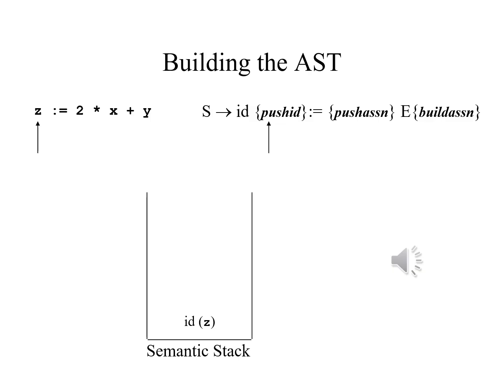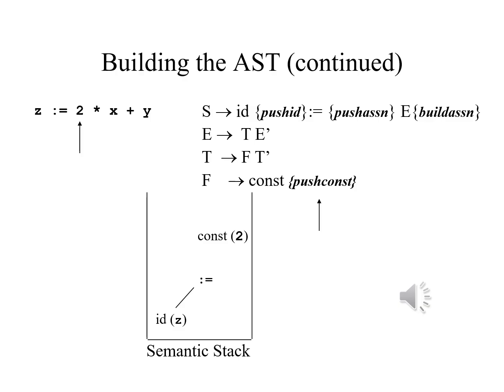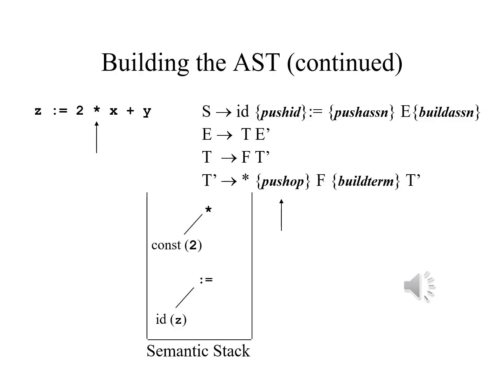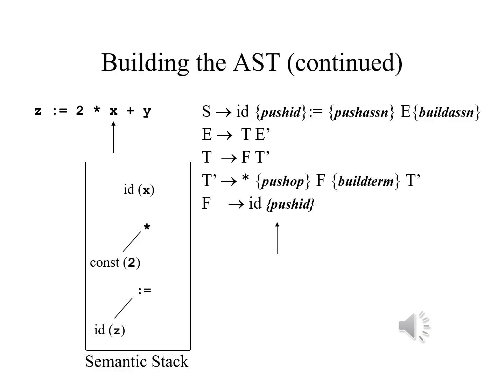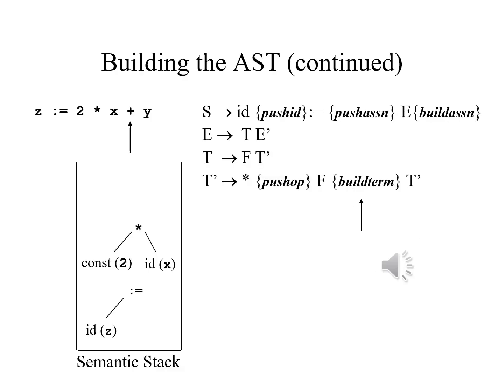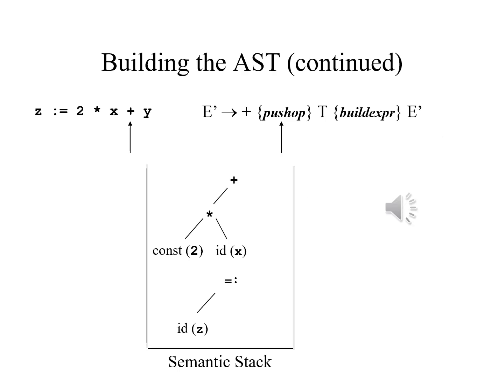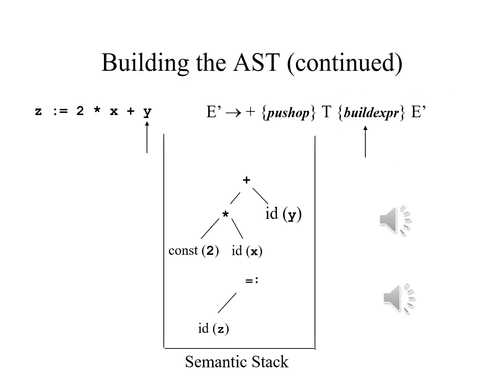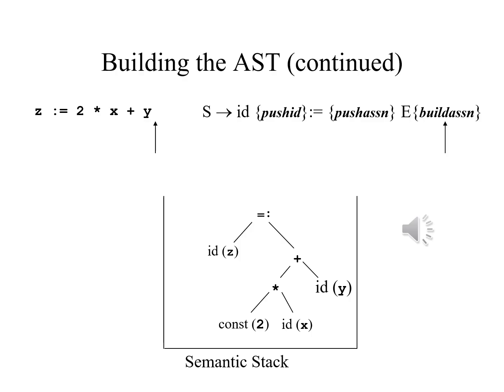Compiler Contruction Lecture 8 Part 2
Semantic Analysis - Building an Abstact Syntax Tree